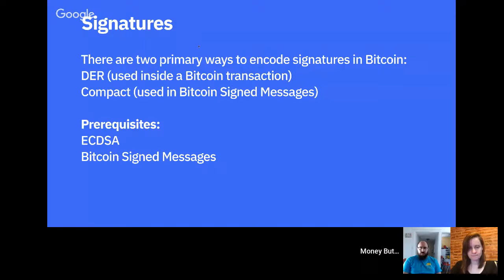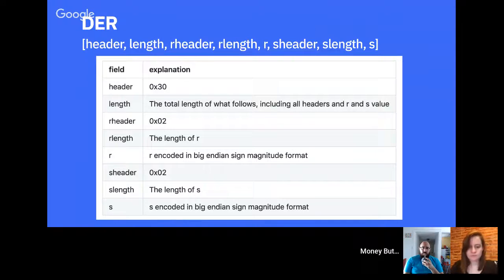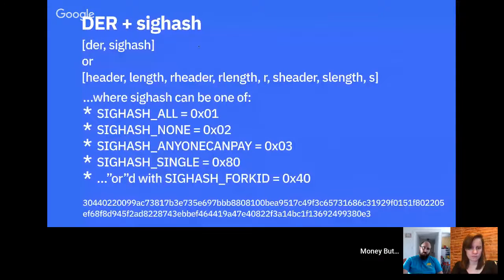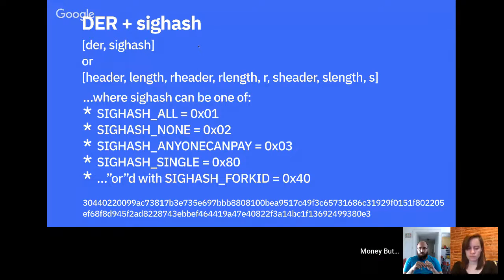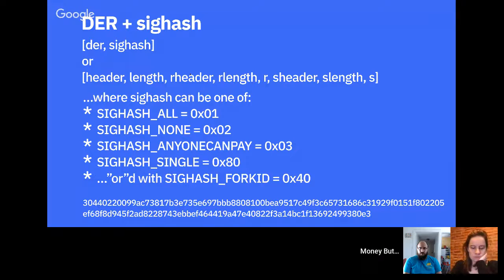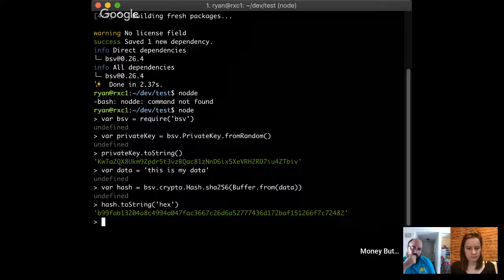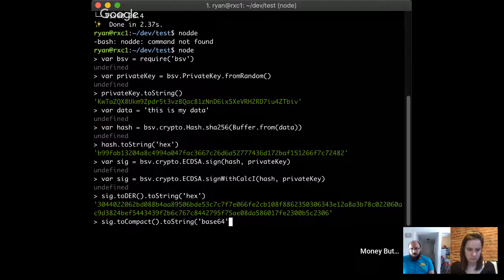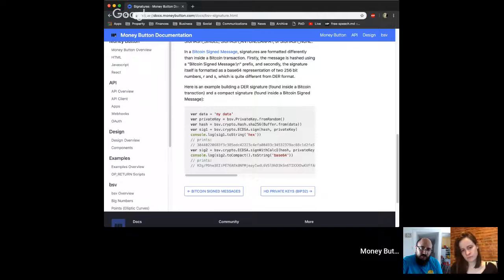Signature Formats: DER and Compact (Money Button Documentation Series)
We are covering all of the material a developer needs to know to be able to build applications on the Bitcoin SV (BSV) blockchain, with or without Money Button. This documentation assumes the viewer is a developer who knows how to build an app, but who doesn't yet know much about Bitcoin SV.

* Hierarchical Keys and Extended Private Keys and Extended Public Keys (BIP32)